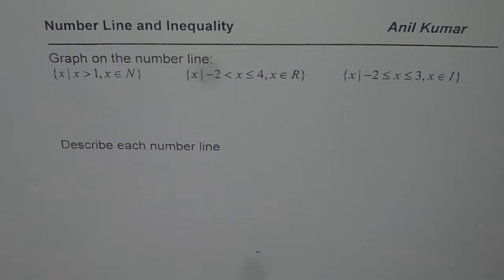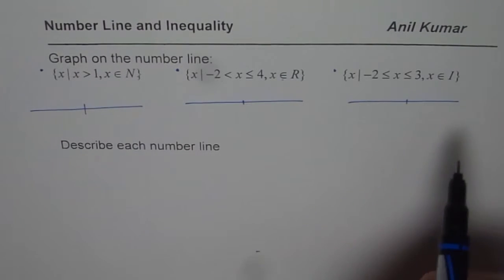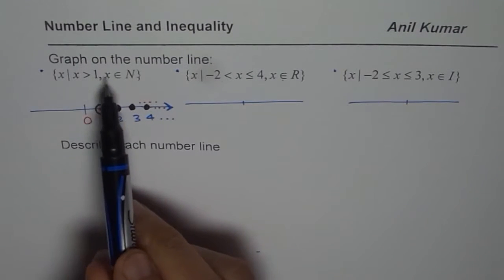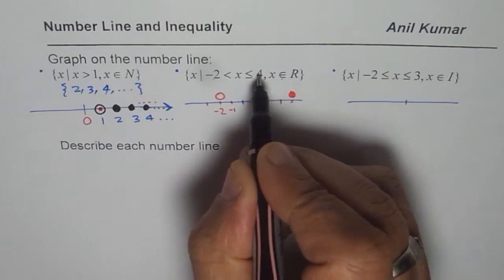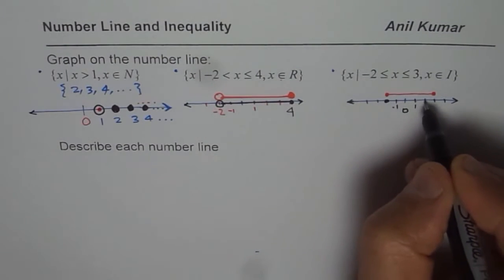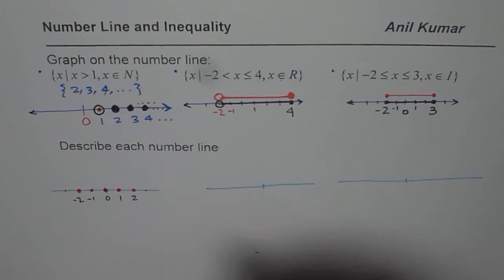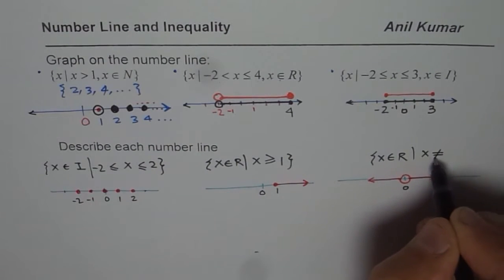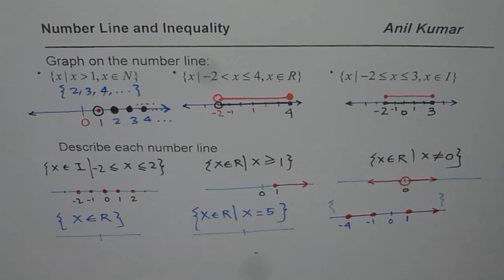Understand Number Line and Inequality Relation Details